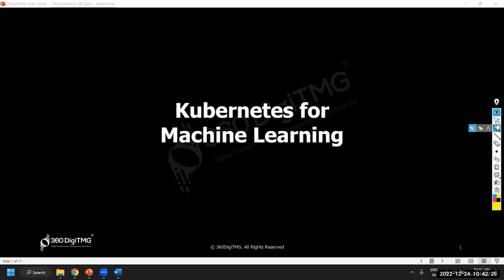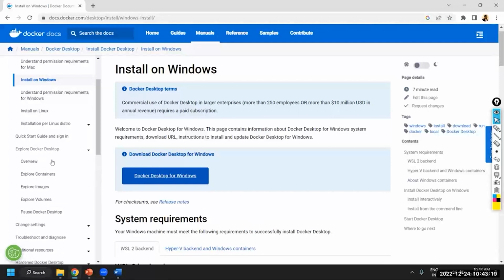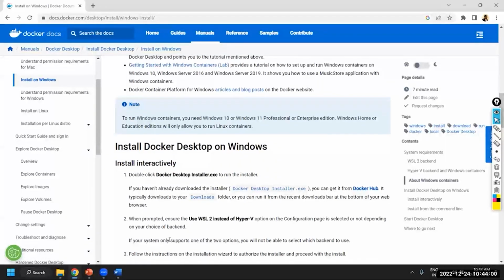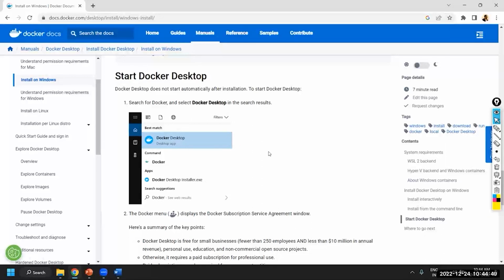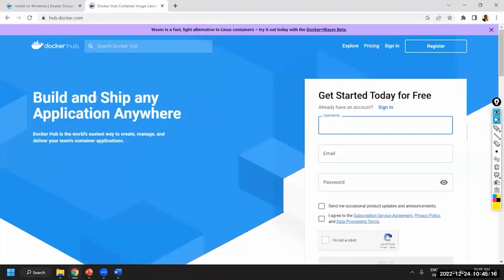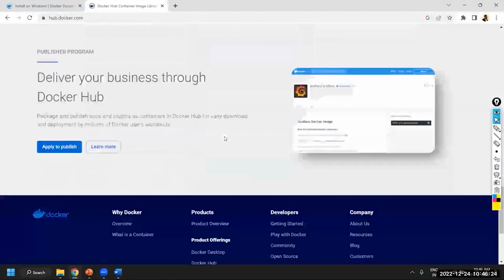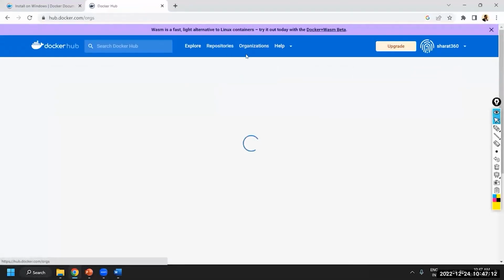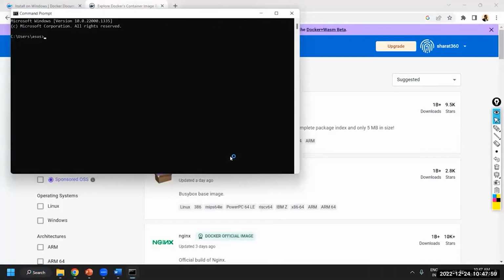Kubernetes for Machine Learning | Part 14 | 360DigiTMG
The video begins with instructions on Docker installation using the official Docker documentation, with specific emphasis on Docker Desktop for Windows. The steps for installation are described as straightforward and must be followed according to the system's operating system.
An essential software named Hyper-V or hypervisor setup is mentioned, required to ensure Docker's correct functioning. The installation process includes downloading a .exe file and selecting the WSL2 option in the configuration.
Once Docker is installed, a front-end application known as Docker Desktop is also set up. The video suggests it's good practice to create a Docker Hub account, a global level centralized repository, for storing and managing Docker images.
Docker Hub allows users to share their images globally. If the image is made public, any user can use that image to create containers. The importance of this tool in creating and managing containers is highlighted.
After the installation and setup of Docker, users can work with Docker through the command prompt or Docker Desktop. The speaker demonstrates logging into Docker Hub, where he shows publicly available images and explains the benefits of having a personal account for managing Docker images.

About 360DigiTMG
360DigiTMG is a 9-year-old training & consulting organization led by stalwarts of the industry who are alumnus of premier institutions like the Indian Institute of Technology, Indian Institute of Management and Indian School of Business. 360DigiTMG since its inception has been the forerunner in the space of management and niche programs that aid in up-skilling and cross skilling executives across various levels and domains. 360DigiTMG has been conducting training programs across the globe for corporate and individuals alike.
360DigiTMG is one stop solution to all the trainings in emerging technologies such as Artificial Intelligence, Machine Learning, Big Data, Project Management, Quality Management, etc. 360DigiTMG is a training company, which is a division of the analytics consulting firm Innodatatics Inc.